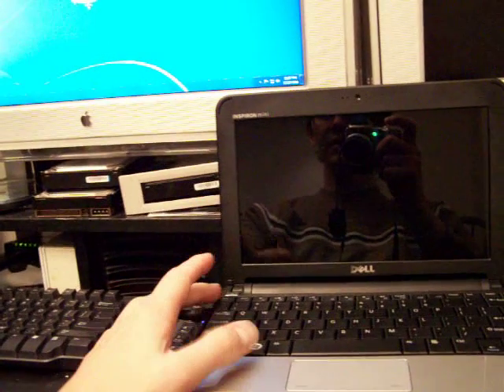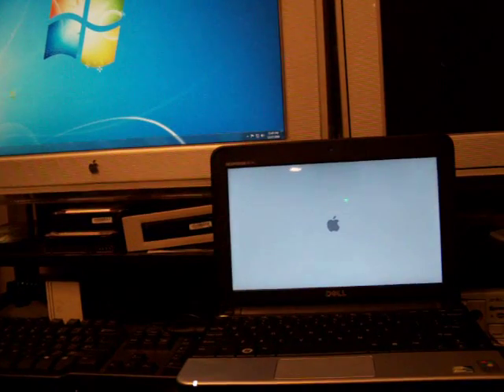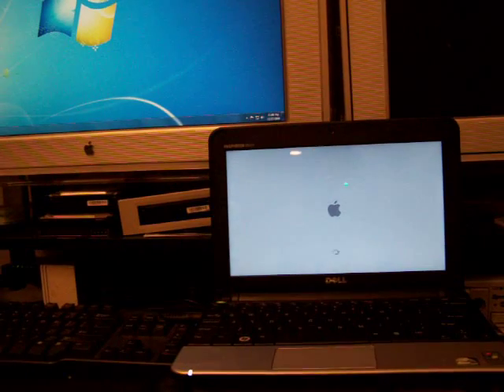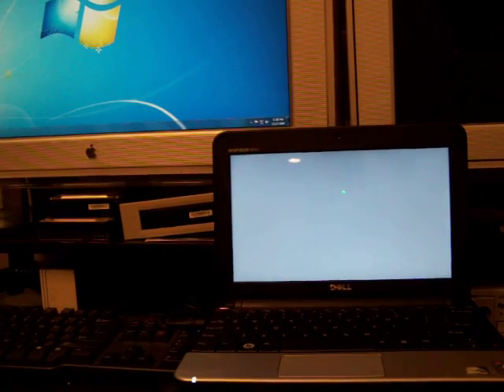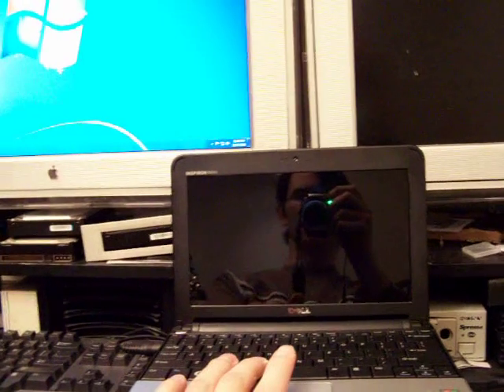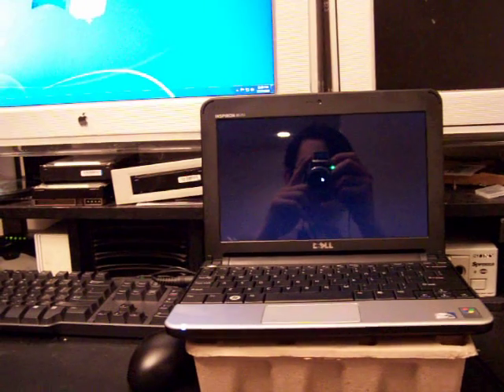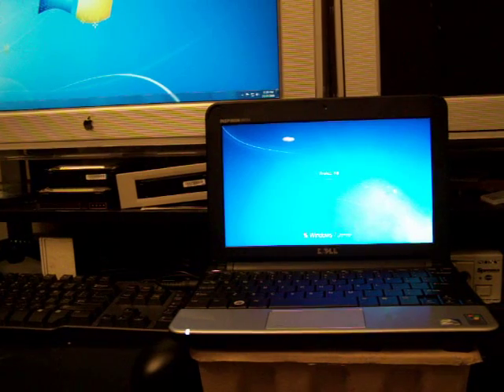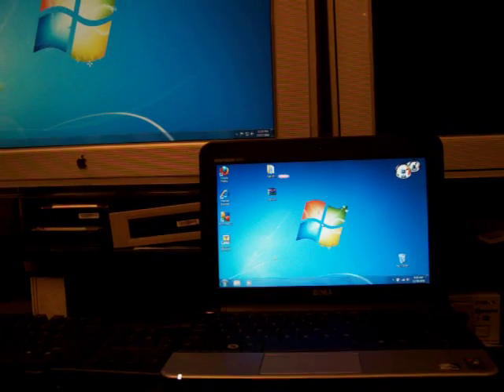Dell 10v dual boot comparison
My tutorial for the dual boot can be found on TPB with a search for Dell 10v.  The tutorial uses an external DVDRW to do the install.  No USB or disc prepping required on another Mac.

This was just a comparison video to show start-up time.

FYI - Apple Inc. does not provide ANY technical support for their OS when not installed on a Mac.  They wouldn't know where to begin, as this was not it's intended purpose.  Search forums and discussions.  The same goes for calling Dell, as this hardware was not initially designed for Mac OS.